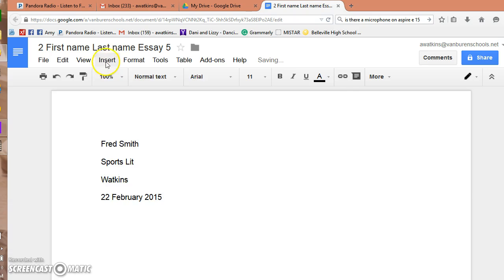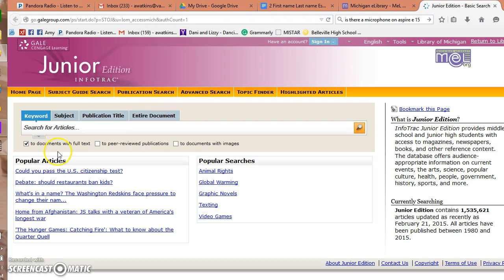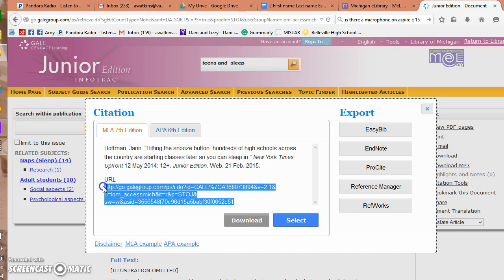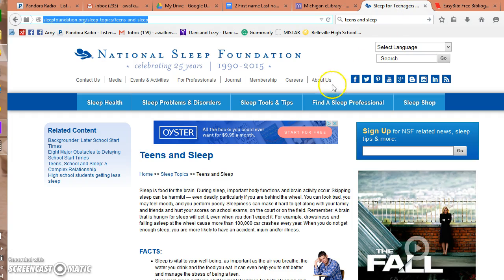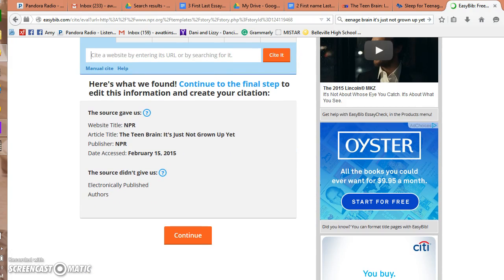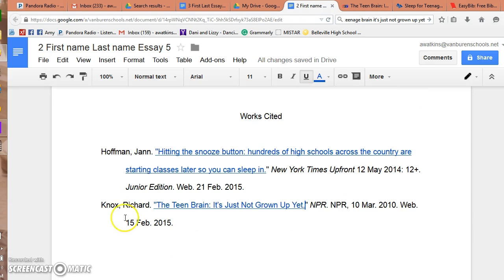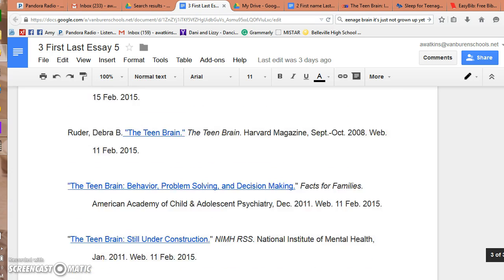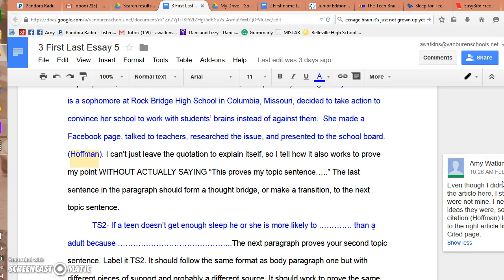How to make an MLA Works Cited page using Google Docs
Follow these directions to earn full credit and avoid plagiarizing by creating an MLA Works Cited page using Citation Tools from MeL Databases and Easybib.com.